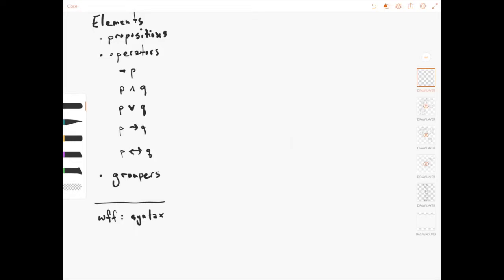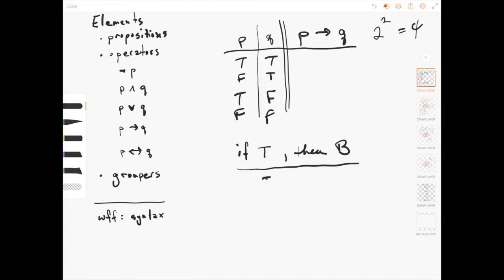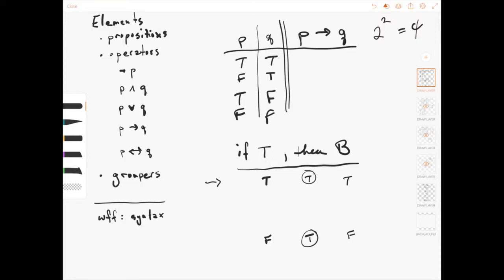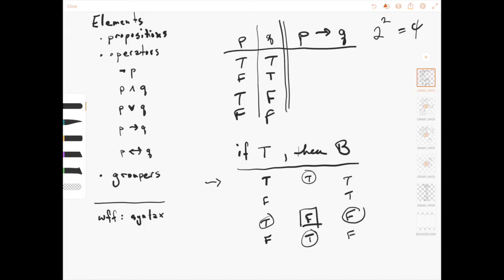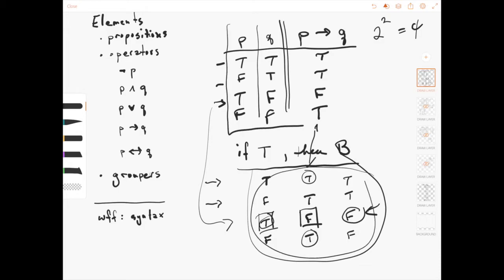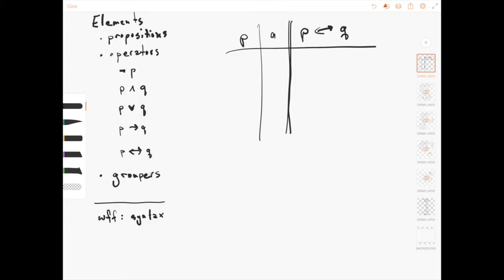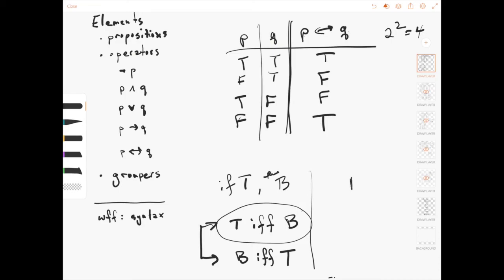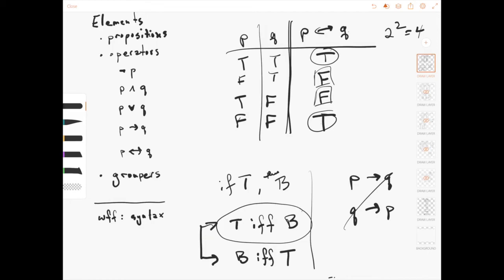5.1.2 Operators, 2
PIL Tutorial 5.1.2 Operators, 2